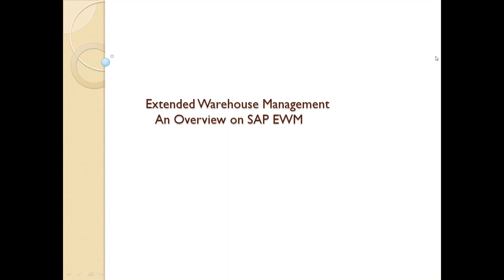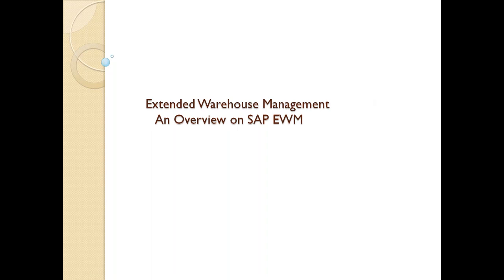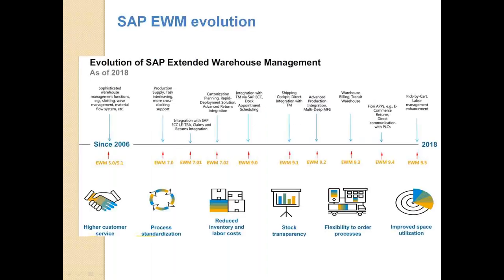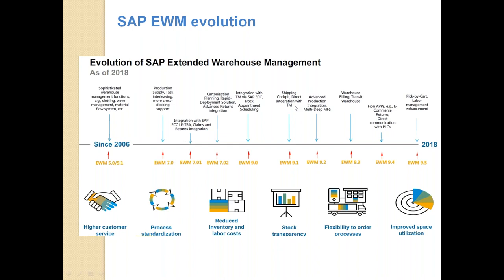SAP EWM on HANA Demo by TechBrainz